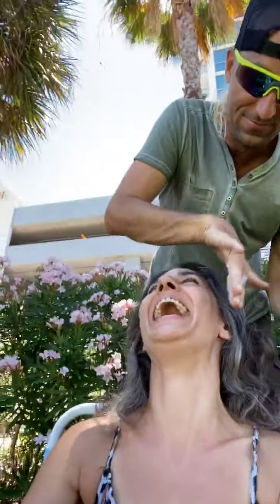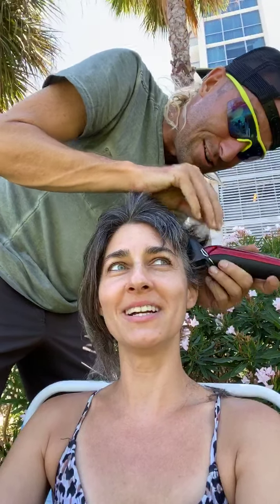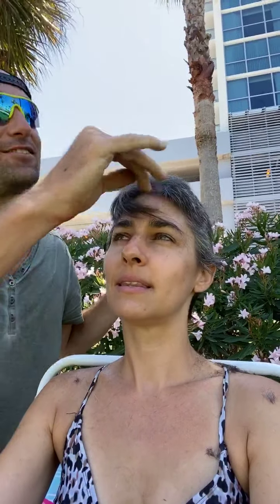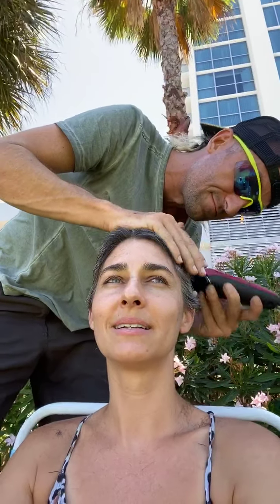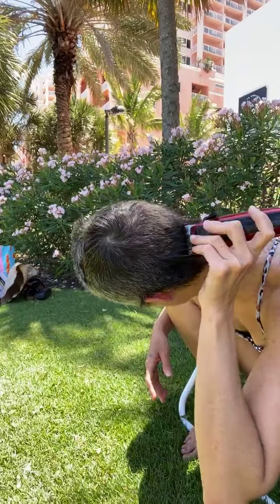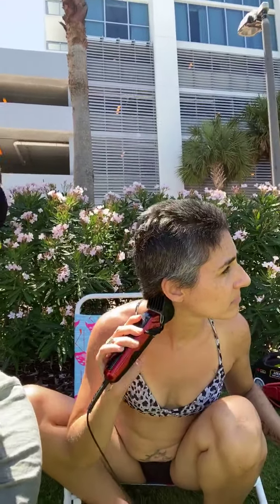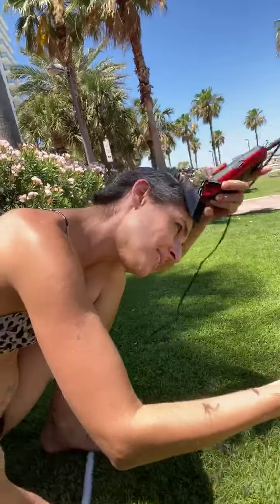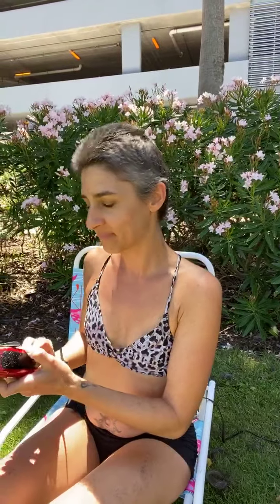Cutting My Friend Brandy's Hair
Support Channel and My Manifestations:
Follow me online here:

Purchase 12 Week Meal Plan:
Changing how you eat can be intimidating and it's hard to know if you're doing it right. We are all human and on a journey of self discovery through developing a more balanced and healthy relationship with ourselves - Mind Body Soul!

We are here to support you every step of the way and we've established an amazing community of people just like you to team up with and encourage one another.

All you have to do is engage, reach out, and trust the process.

12 Week Rad Meal Plan is on sale for only $97.00 the entire month of August!

Be prepared to experience exciting, deeply satisfying, long term and often unexpected changes that can only come from eating more whole plant foods and less of everything else.

Here are your next steps:

1. Complete this Form

Go into this with an open heart and squeeze every last drop out of these meal plans. They will only will work for you if you use them and follow along each and every week. So make a commitment to yourself right now to participate each and every week.

Keep It Raw, Stay Rad!